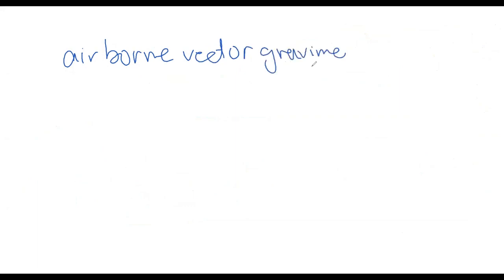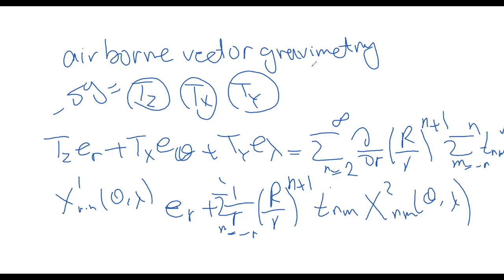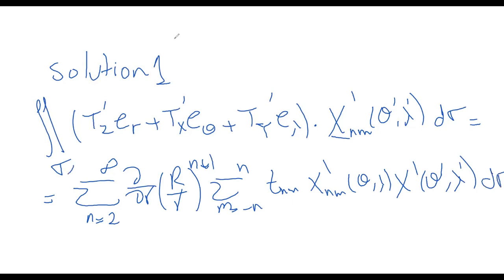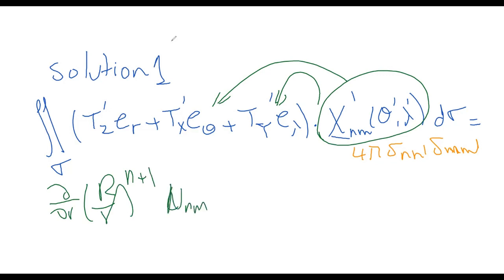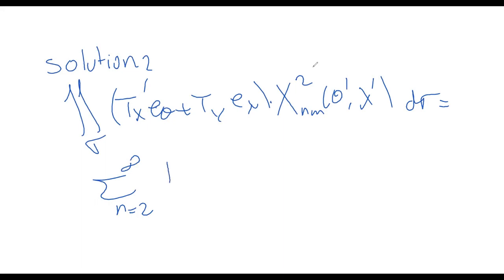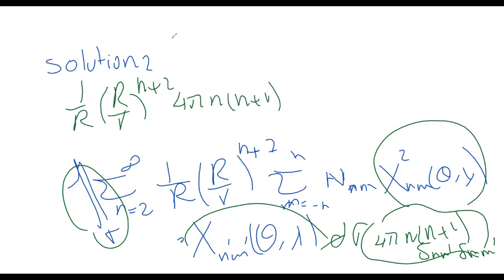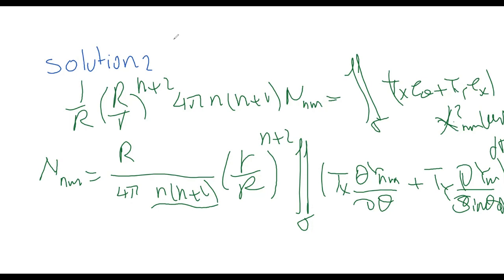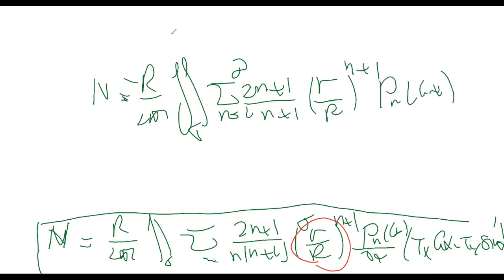Lecture 2-6 Airborne Vector Gravimetry BVP